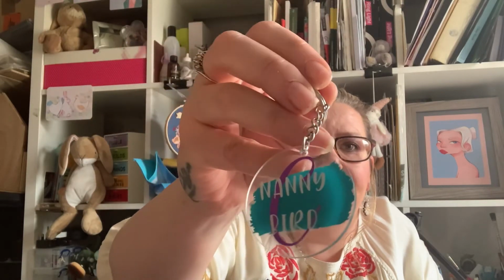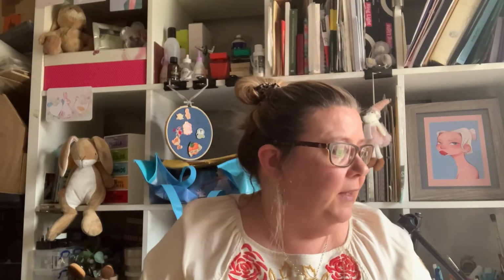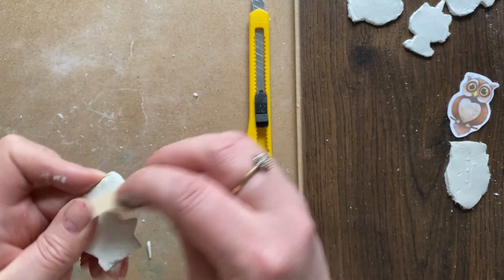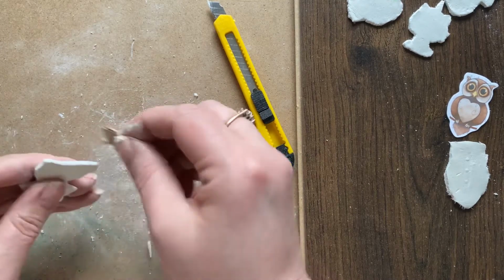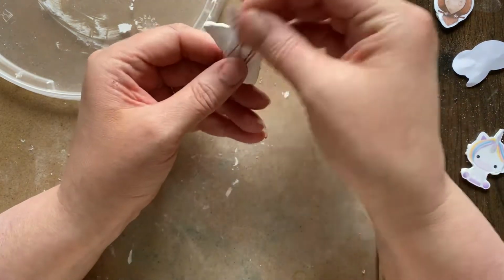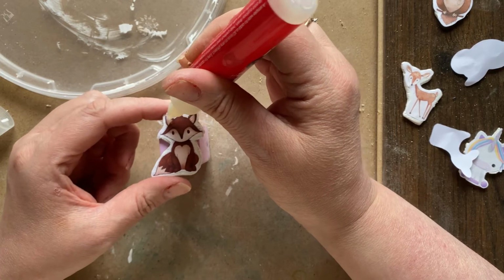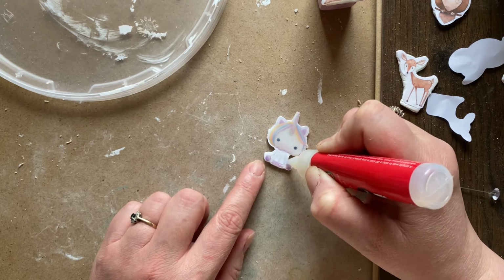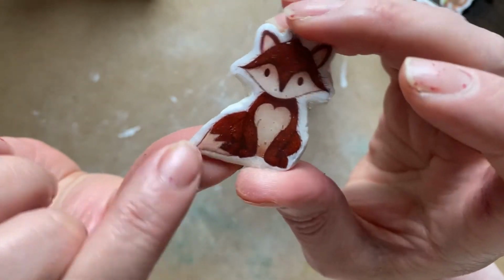A vlog where I create pins with air dry clay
In this video I try and create clay pins using air dry clay and my woodland stickers
The clay was from Hobby craft as were the pin backs where also from Hobby Craft and the 3D gloss was Anitas 3D gloss and it was from the Range.
Music used in the video
Musician: LiQWYD
Musician: @iksonmusic